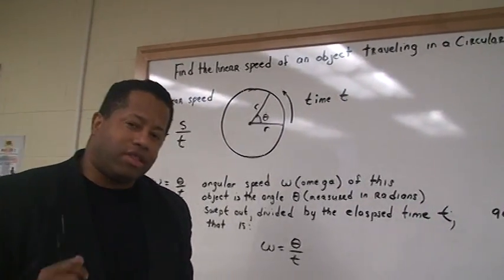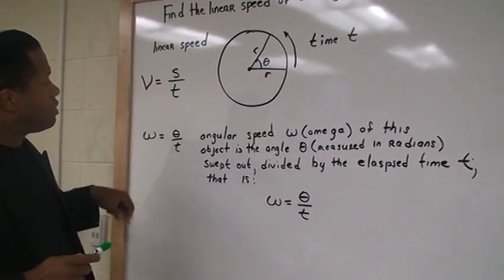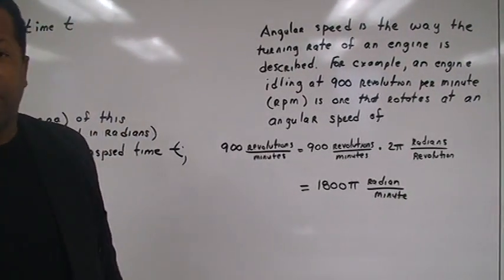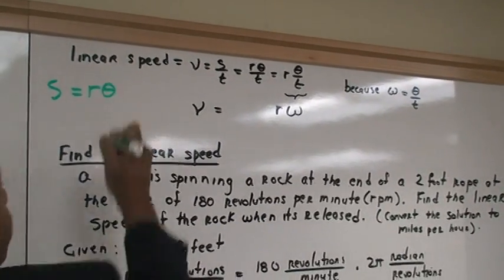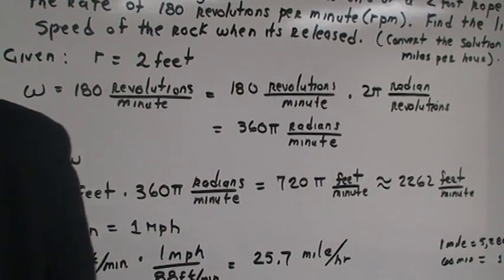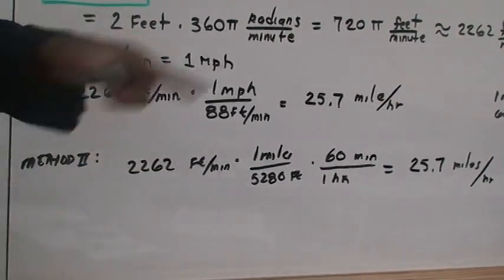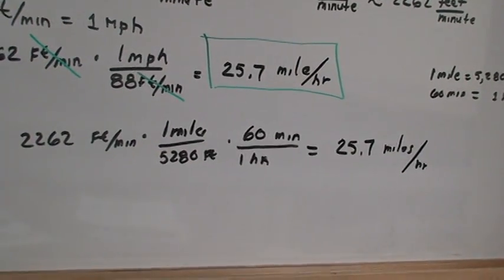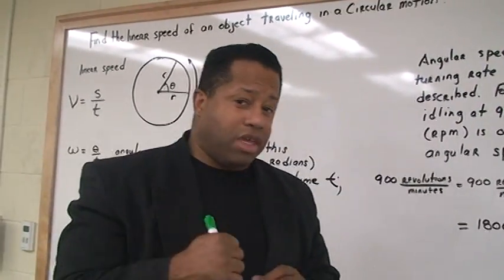THE PROFESSOR: Finding the Linear Speed of an object traveling in a circular motion- LESSON A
Finding the Linear Speed of an object traveling in a circular motion